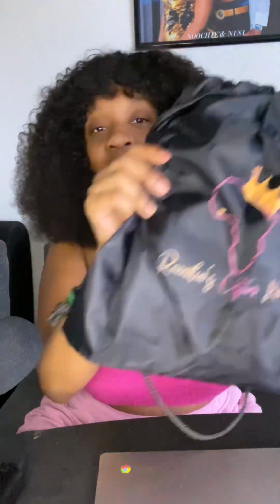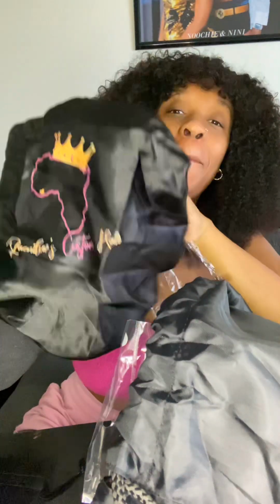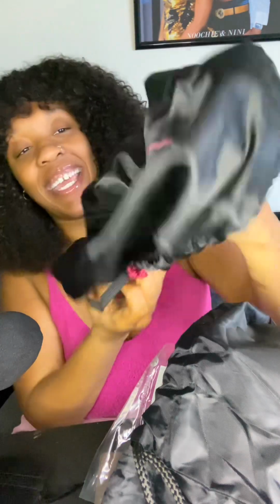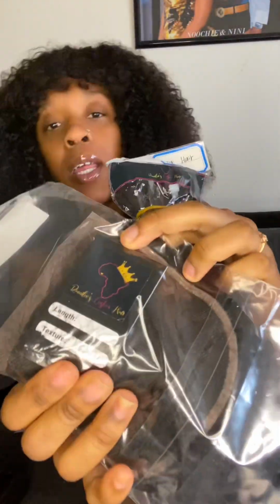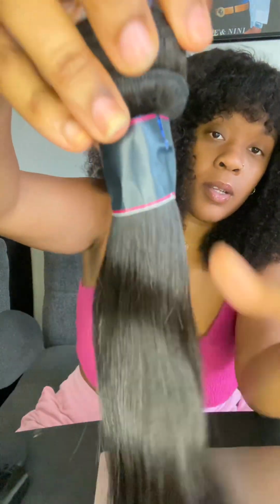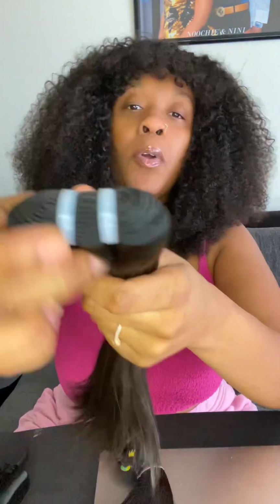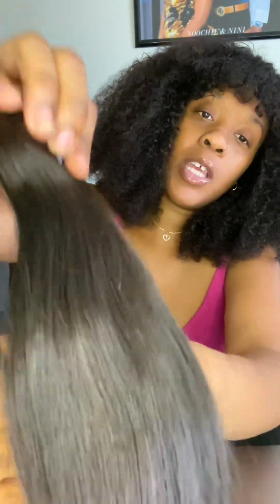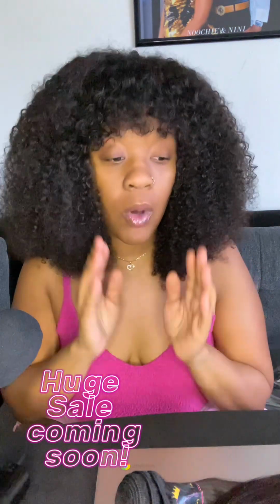New Distributor‼️ Let’s see what’s inside 😍🥰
Recently, I was approached by an amazing hair vendor and they wanted to work with me. They arranged this sweet package for me to test out the hair. I wasn’t expecting this goodies they sent, I am so grateful for them 🥰🫶🏽